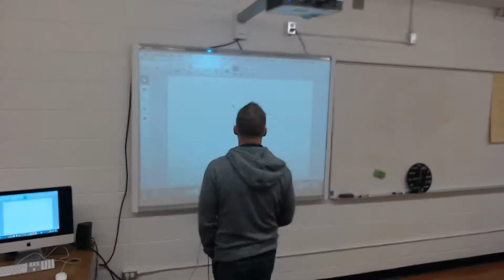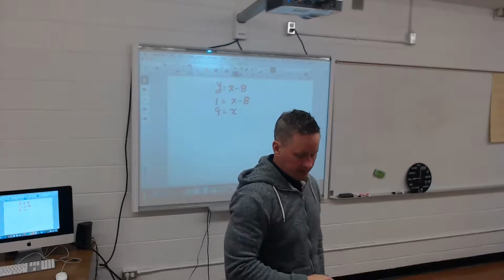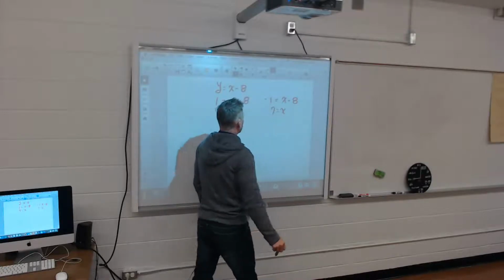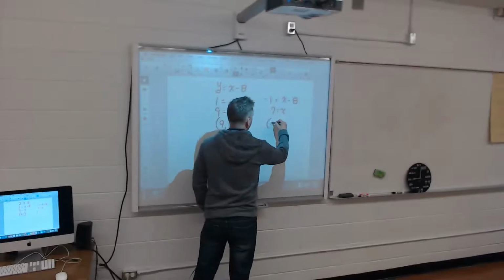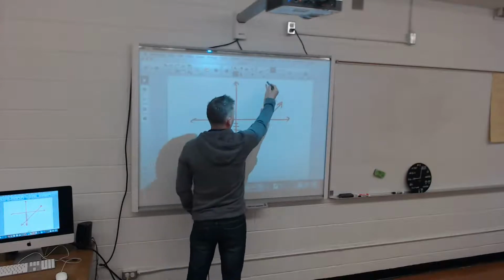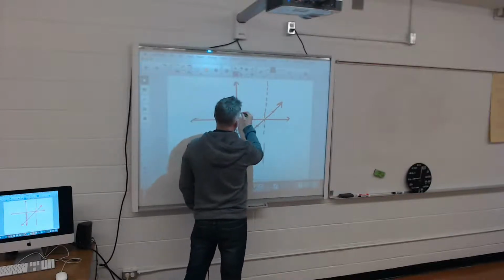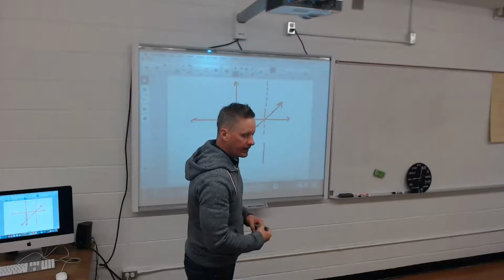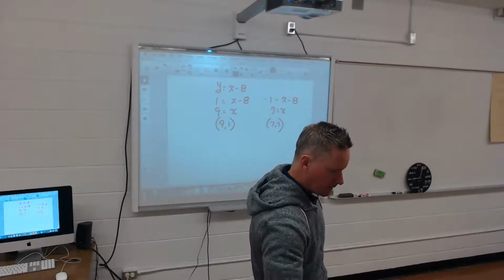9:00 am April 28, 2020 Precalculus 30S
Looked at 7.4 question 3.  We are to finish up all of 7.4 today on Reciprocal Functions.